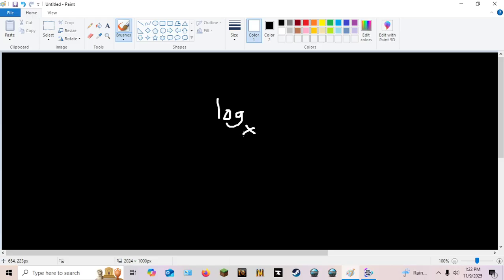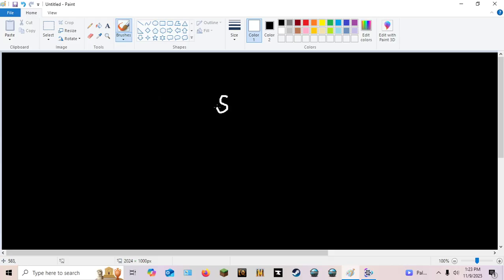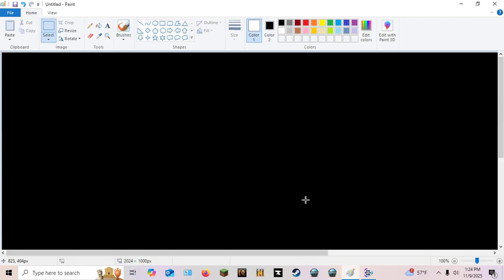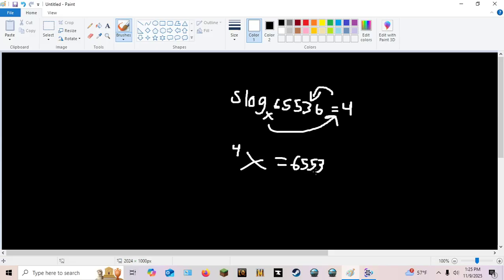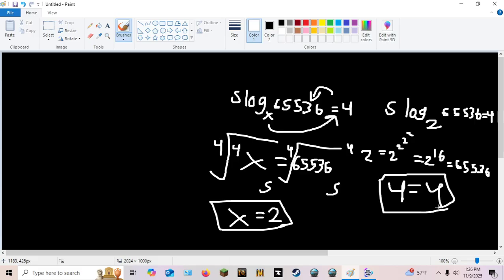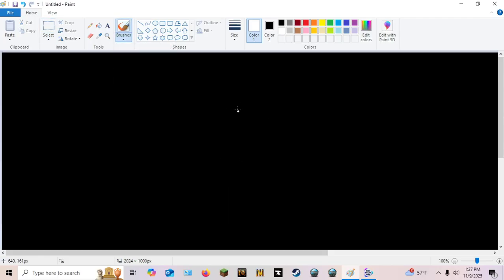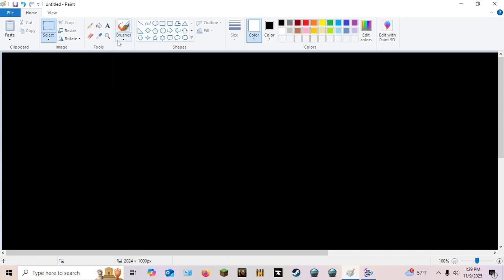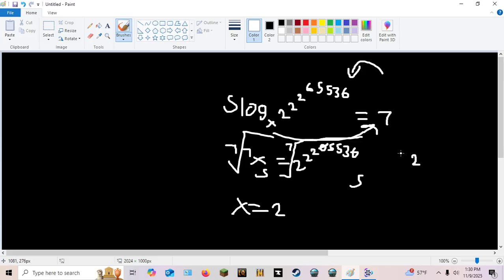How to Solve for A Variable in Super Logarithmic Equations (Version 2)